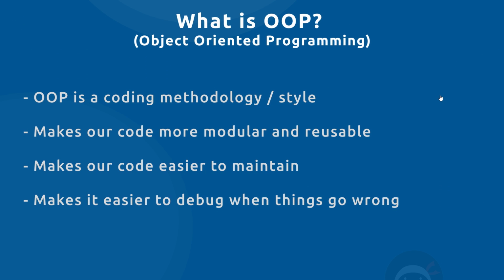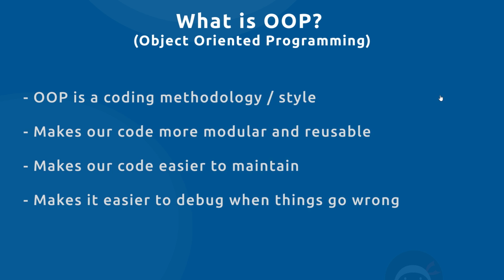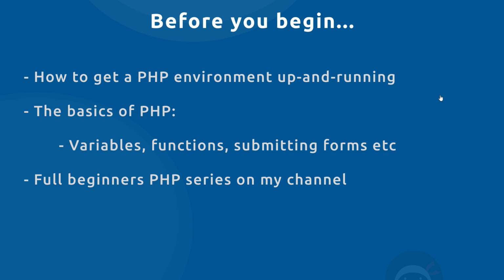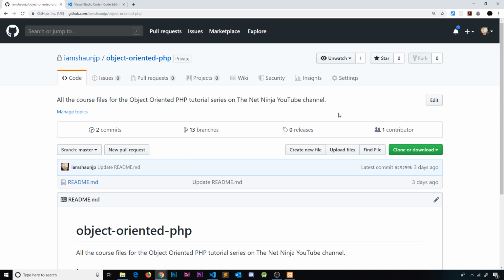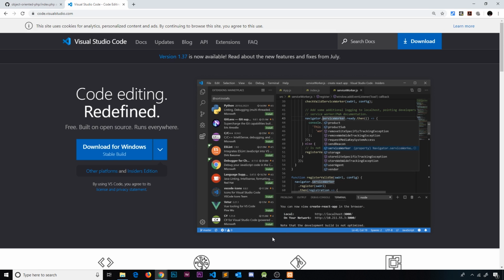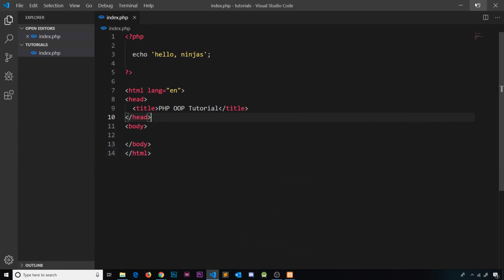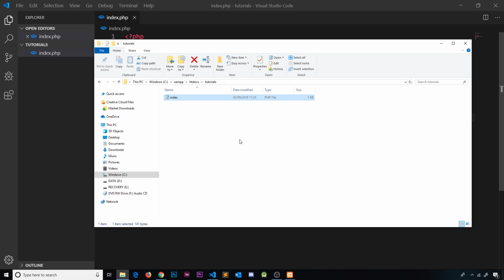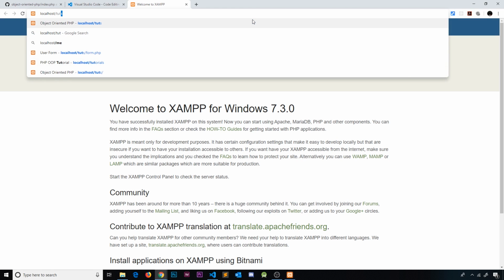Object Oriented PHP #1 - Introduction & Setup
Hey gang, in this PHP OOP tutorial we'll talk about what OOP is and get everything ready for the rest of the series.